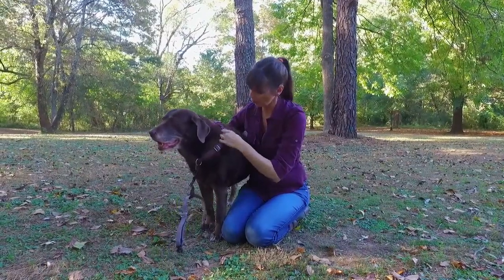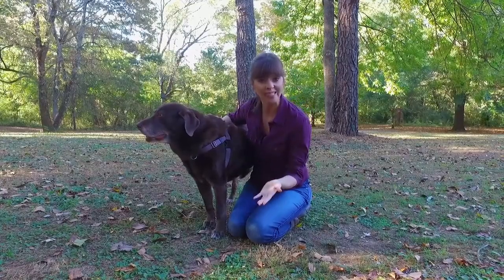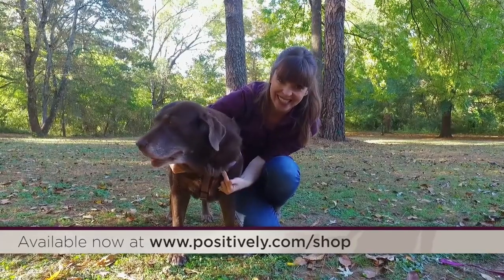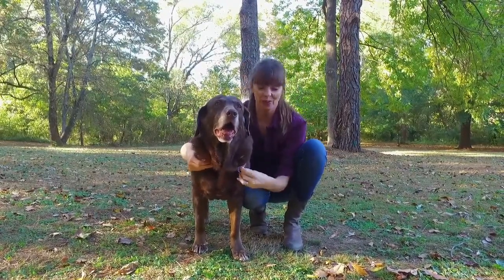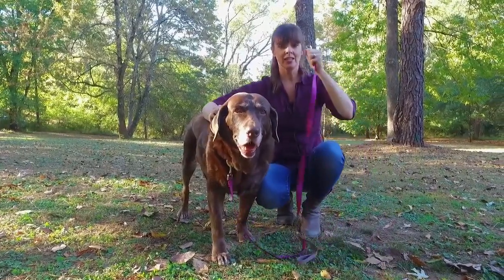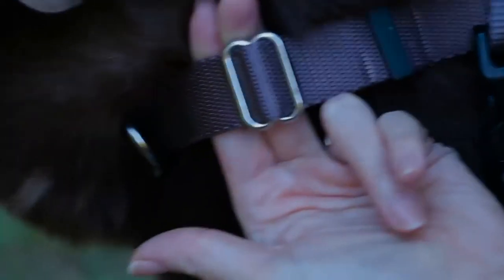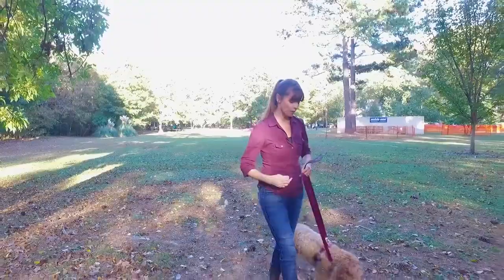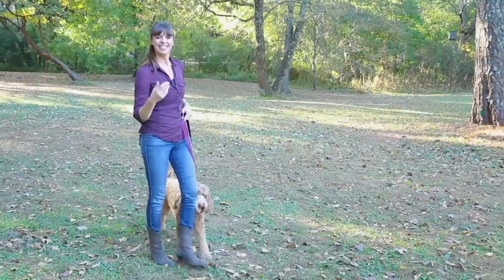Introducing the Positively No Pull Harness | PuppySimply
Introducing the Positively No Pull Harness